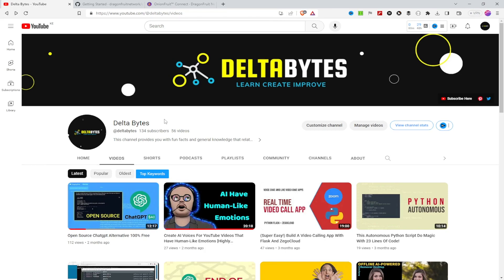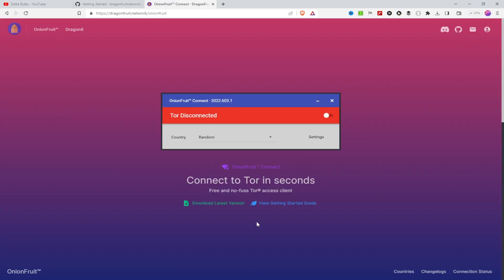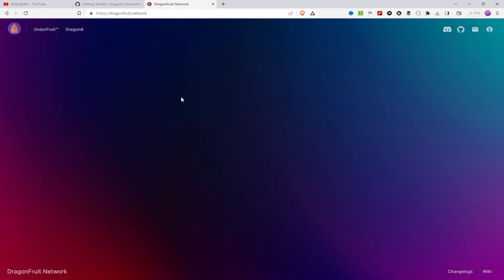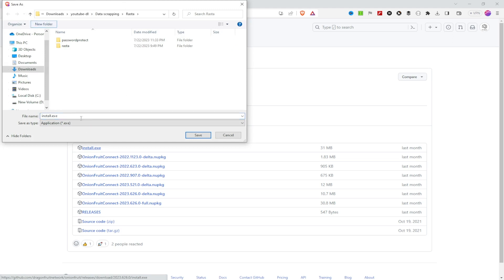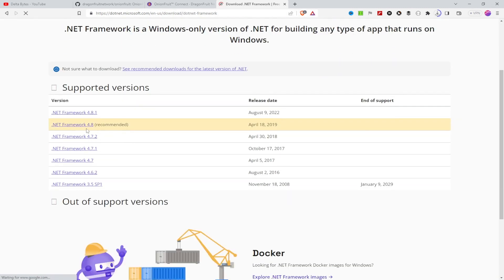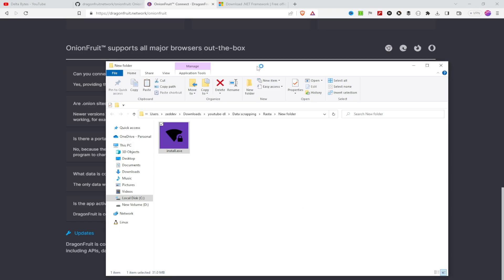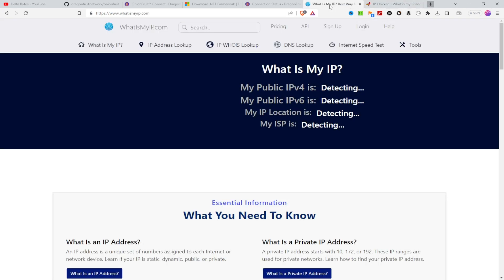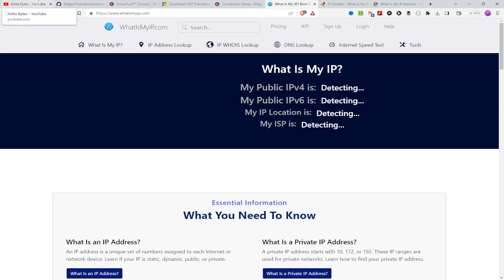How To Install OnionFruit For Free, Legal Tor Access To The Dark Web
In this comprehensive beginner's tutorial, we will guide you on how to easily install OnionFruit and access the Tor network on both Windows 10 and 11 operating systems. Tor network provides enhanced privacy and security for your online activities, and OnionFruit is a user-friendly software that enables you to easily connect to the Tor network.

In this step-by-step guide, we will walk you through the entire installation process, ensuring that even if you are new to this, you will be able to set up OnionFruit and connect to the Tor network effortlessly. We'll cover all the necessary steps, including downloading the OnionFruit software, configuring the settings, and verifying the connection.

By following this tutorial, you will gain valuable insights into the workings of Tor network and discover how it can help protect your online privacy. Whether you are using Windows 10 or the latest Windows 11, this tutorial has got you covered.

Key Topics Covered:
- Introduction to the Tor network and its benefits
- Downloading and installing OnionFruit on your Windows 10/11 system
- Configuring OnionFruit settings for optimal performance
- Connecting to the Tor network and ensuring a secure connection

Take control of your online privacy and security with this beginner's guide to installing OnionFruit and accessing the Tor network on Windows 10 and 11. Don't miss out on this opportunity to enhance your online privacy!

Recommended books and equipment that I use:

Learn Python, 5th Edition

Linux Basics for Hackers

Getting Started Becoming a Master Hacker

Camera (Sony FDRAX53/B 4K HD Video Recording Camcorder)

ZealSound USB Microphone

ASUS VivoBook 17 Laptop (2022 Newest17.3” Full HD 1080P Non-Touch Display)

There are no additional charges to you! I recommend using the links to purchase a product/service to save more. Thank you for supporting this channel, so I can provide you with free content every week!